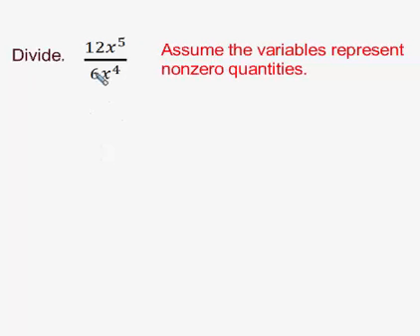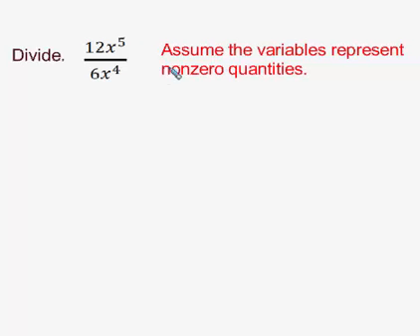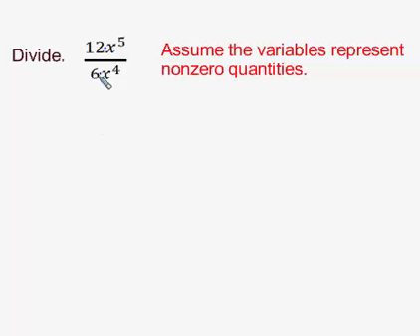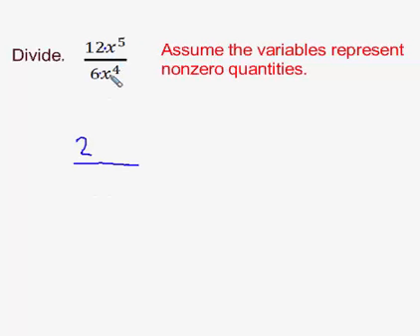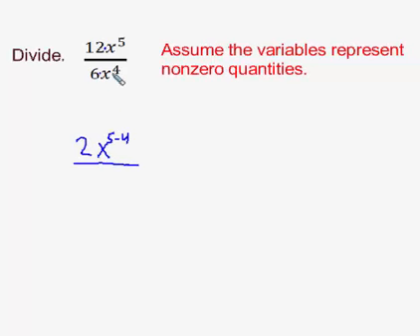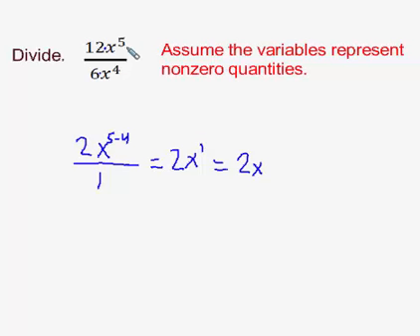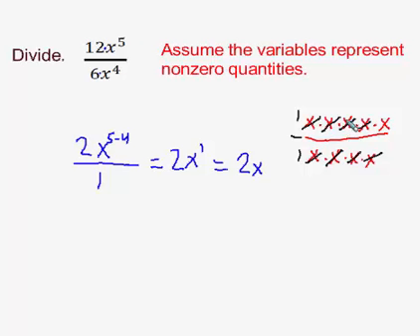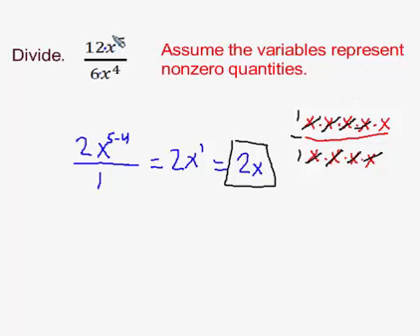Simplifying an Algebraic Expression